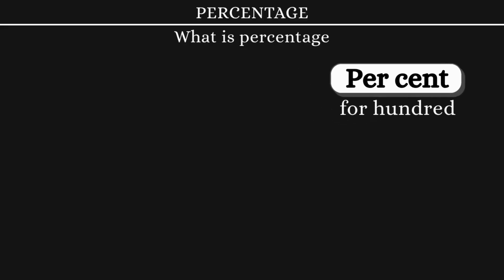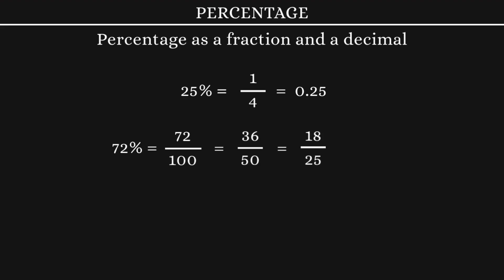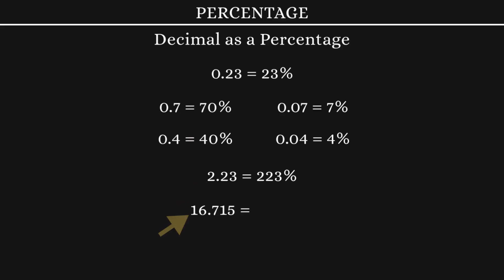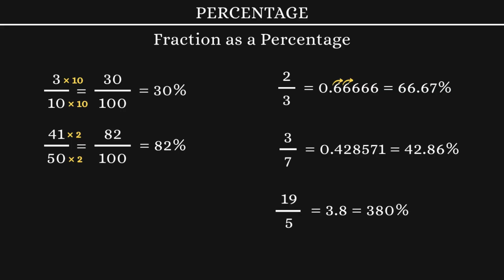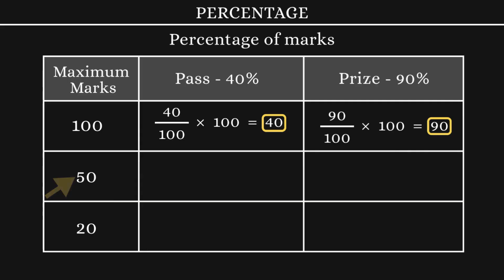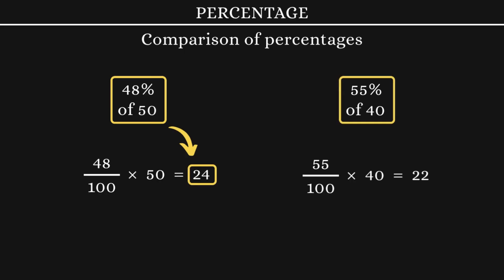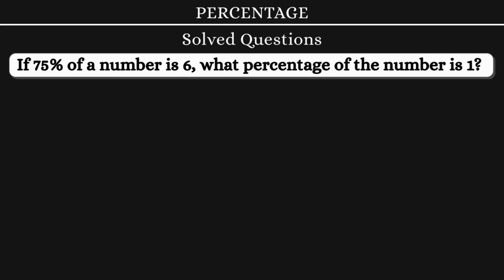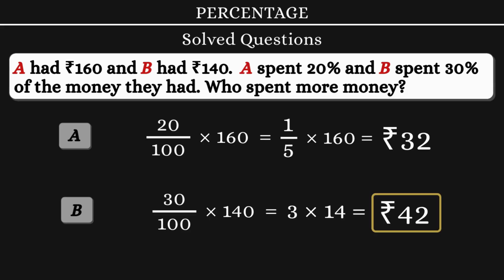Introduction to Percentages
In this video, the basics of percentages is explained in a simple, step-by-step way. Learn what a percentage means, how to convert between percentages, fractions, and decimals, and solve easy examples like finding percentages of numbers and marks. Also includes solved word problems on percentages. Perfect for homework help and exam revision.

What you’ll learn:

0:00 - What is percentage
1:20 - Percentages, fractions and decimals
6:05 - Percentage of a number and marks
8:49 - Comparing percentages
9:54 - A few solved example problems

Drop your questions or topics you want next in the comments.